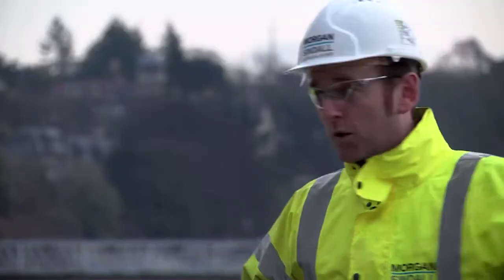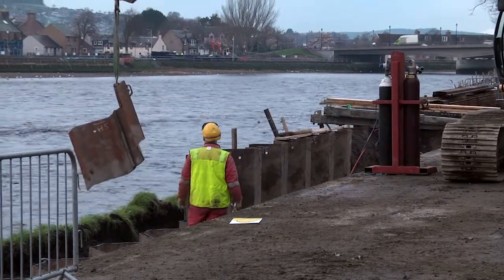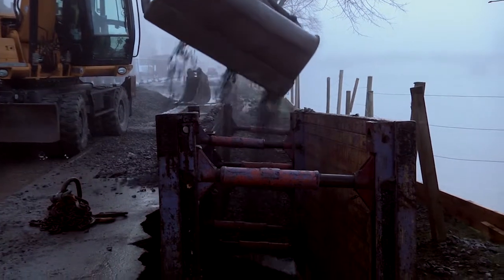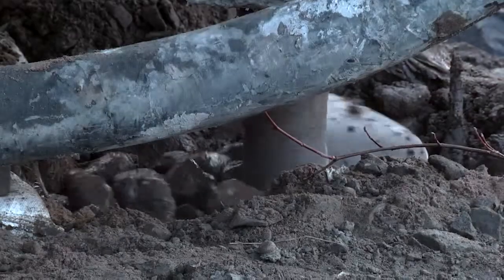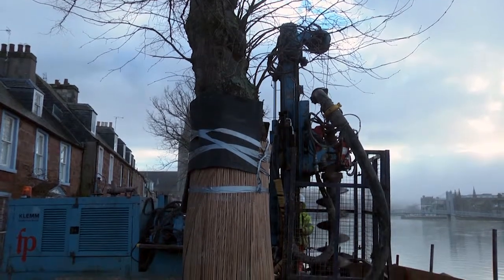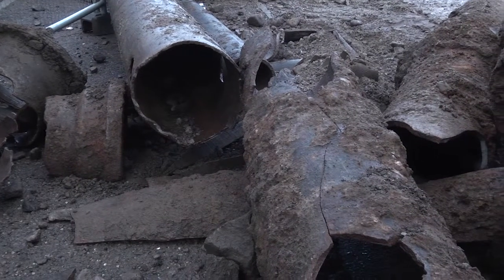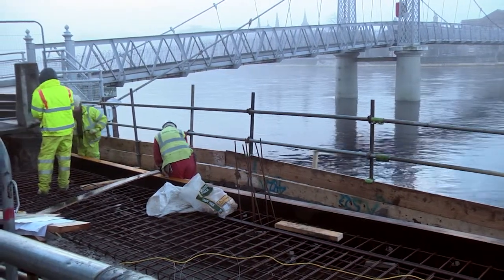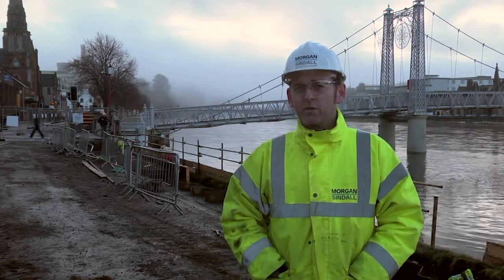RNFAS January 2014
In January, Morgan Sindall will be working in a number of areas: Riverside Street - This area between Friars Bridge and the junction of Glebe Street is a pedestrian walkway and part of the National Cycle Route number 1. This area will be closed during January, full signage will display alternative diversion routes. Bank Street -- From 6 January at 10am Bank Street from Fraser Street to Friars Lane will be closed to all through traffic. Access to Fraser Street via Bank Street will be for authorised vehicles only. Douglas Row -- Concrete piling works will continue in Douglas Row. Huntly Street -- The main area of works in January will be in section 19 between Celt Street and Wells Street away from the carriageway, so traffic flow will be unaffected.